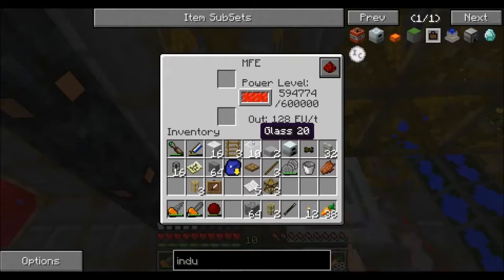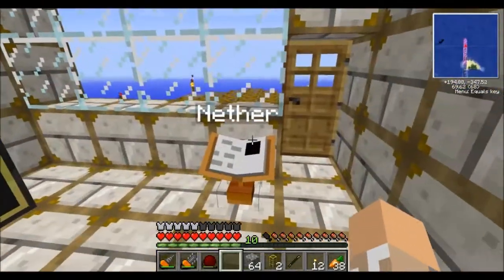Episode 18 - The Hardest Block to Break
I regretfully tear down my boiler and move my boat.I also beginning working on a replacement for my power.

Edit: Sorry, the first video I uploaded was missing a bit off of the end. As well, sorry for the comical in-line fast-forward, but I wanted to show the continuous nature of it not crashing but the original was a bit.. slow. Normally, I'm trying to cut out bits where I have less to say but thought I'd experiment there.